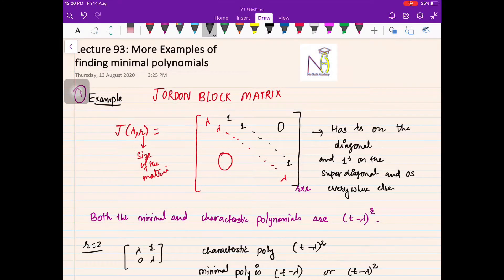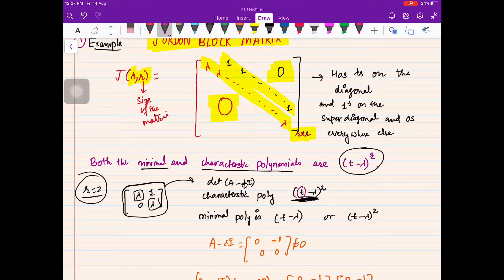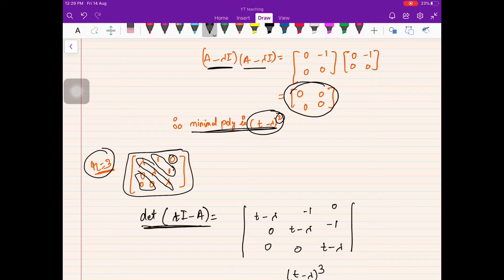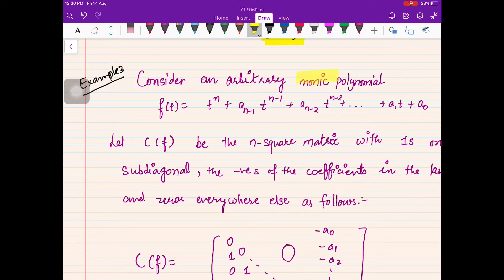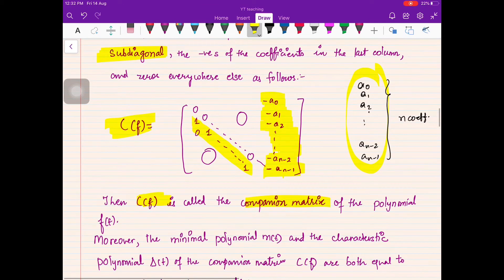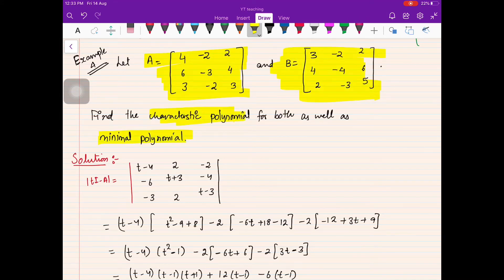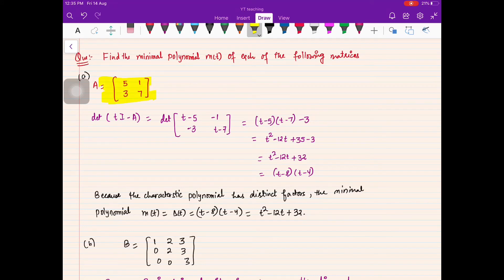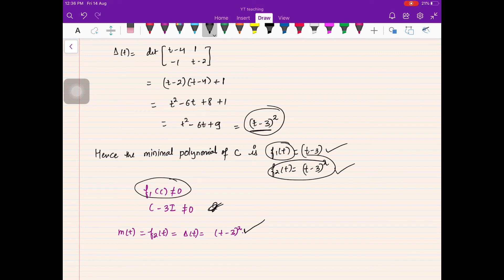Lecture 93 Linear Algebra (Examples of finding minimal polynomials)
Advantages
1. Latest Questions for Preparation of different examination such as UGC, IAS, NBHM etc.
3. MCQ Quiz on the previous videos